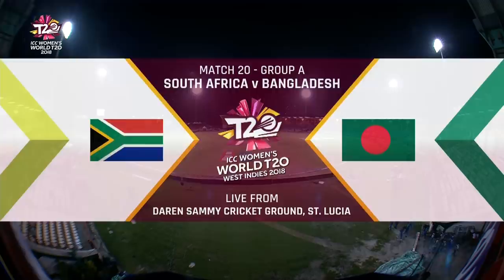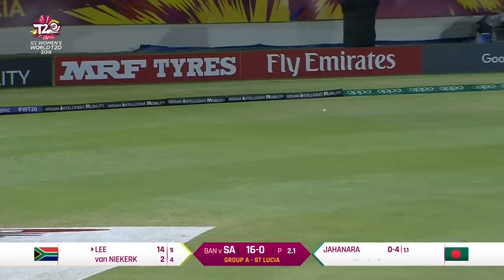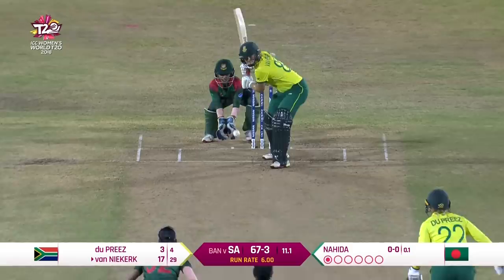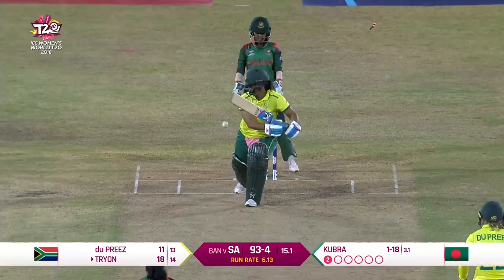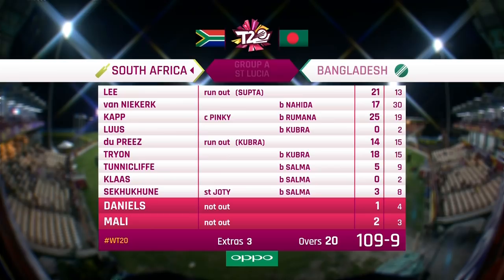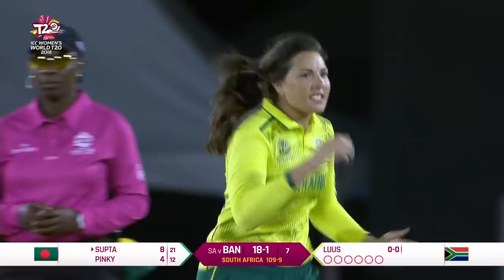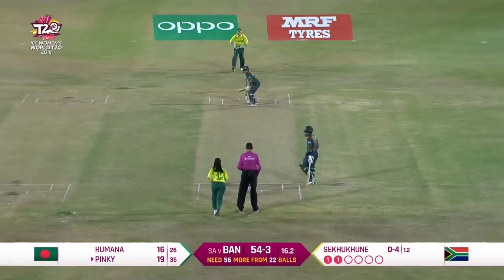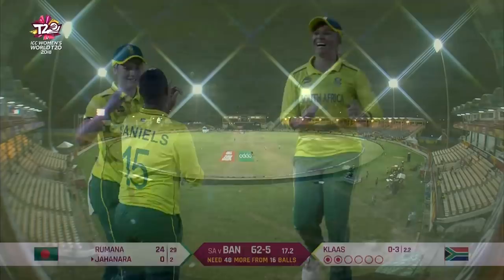South Africa v Bangladesh - Women's World T20 2018 highlights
Highlights of the final game of Group A and South Africa face Bangladesh in the Womens World T20 2018.